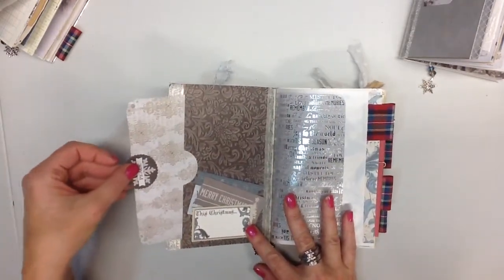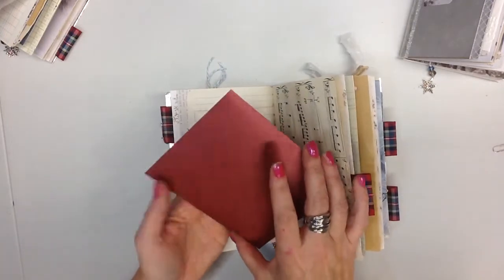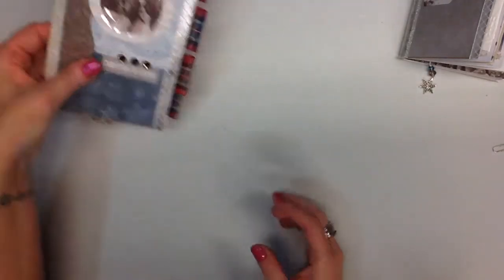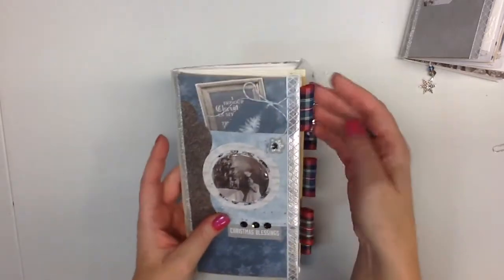Christmas travelers notebook inserts, B6, And Standard size(SOLD)